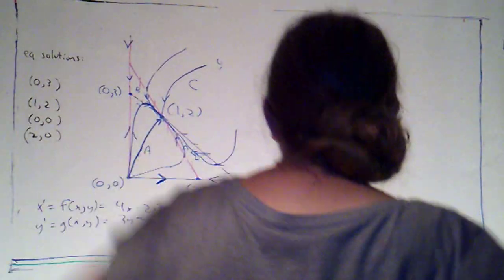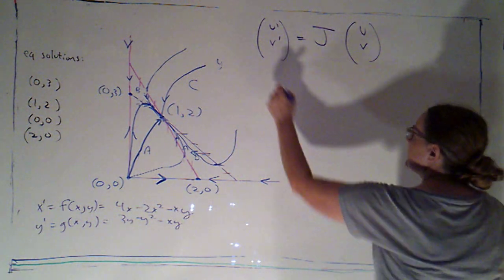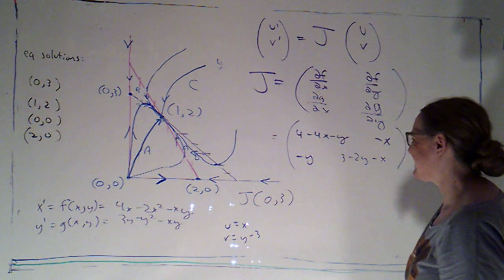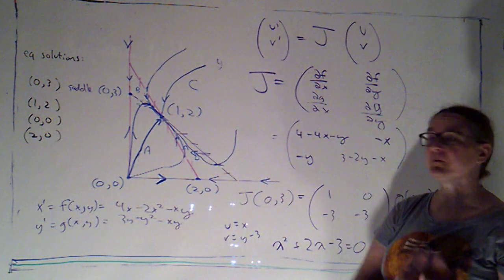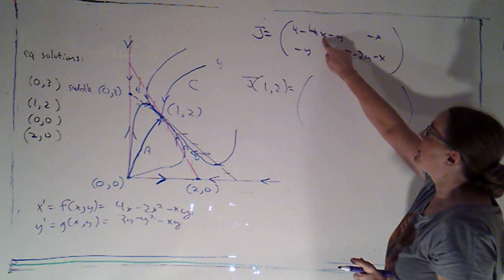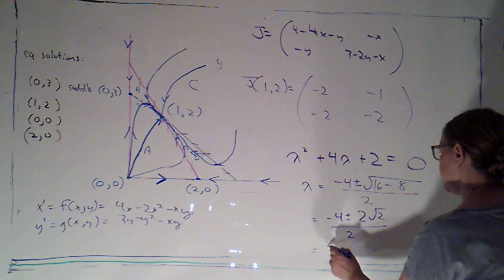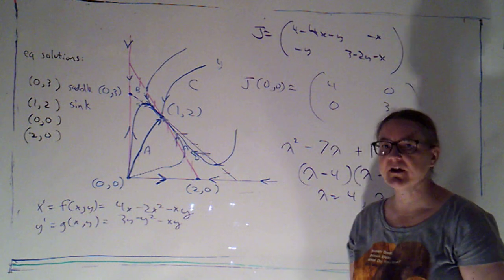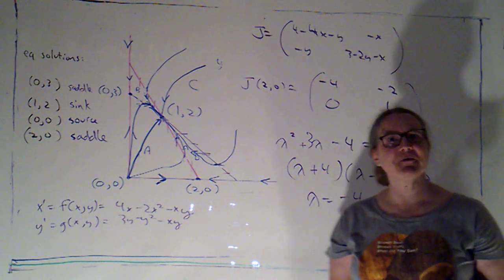DE 5 2 part 3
We linearize the system and classify the equilibrium points.